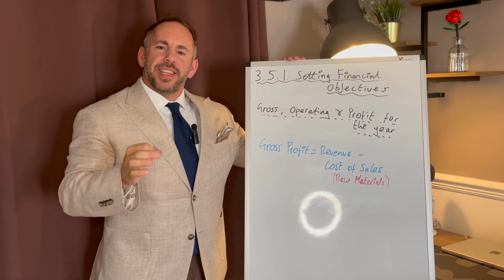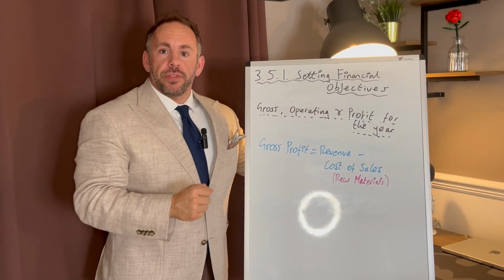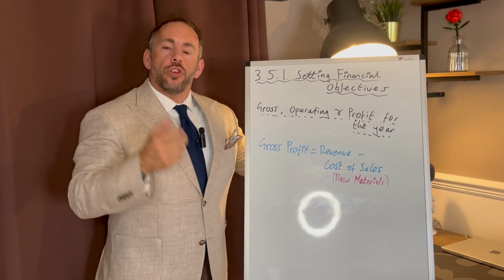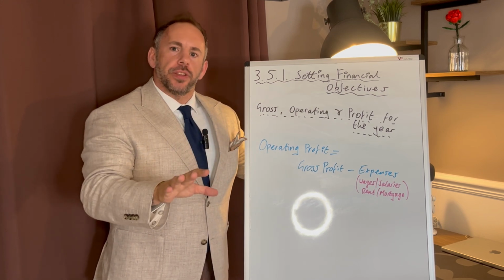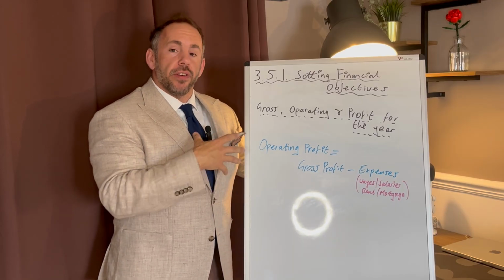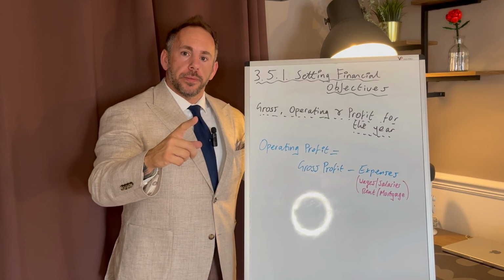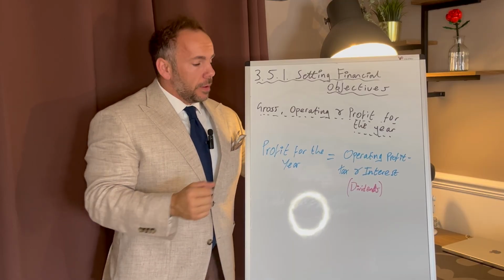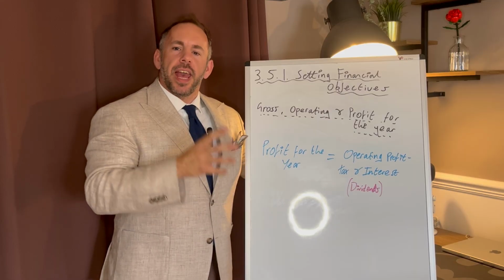3.5.1 Setting Financial Objectives | AQA A-Level Business Revision | Gross, Operating and Net Profit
In this AQA A-Level Business Revision video we give a look to 3.5.1 Setting Financial Objectives with a focus on the most important section, the calculation of profits from the income statement. If you haven't already please watch this video first: